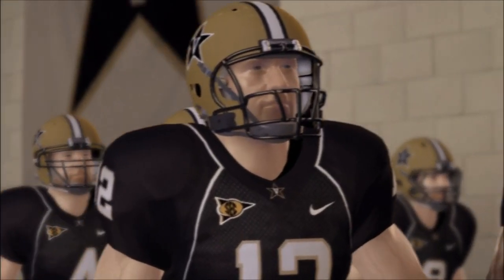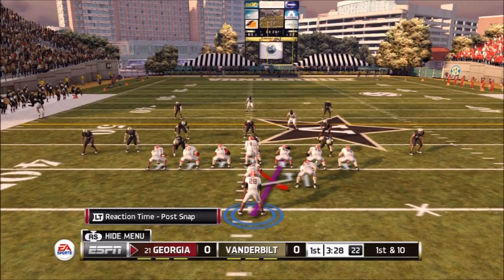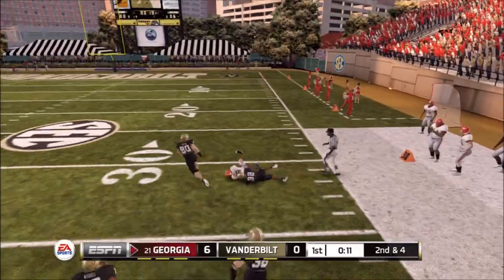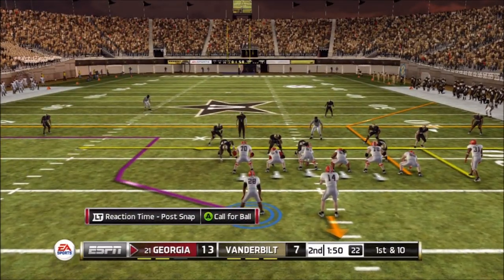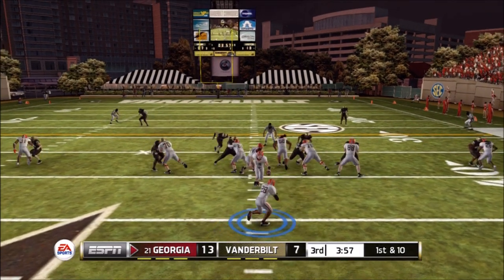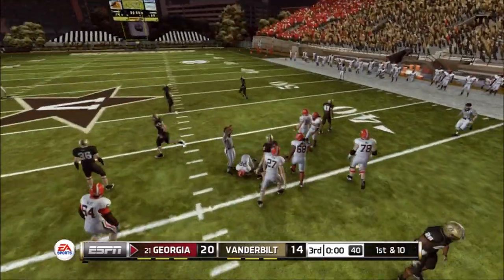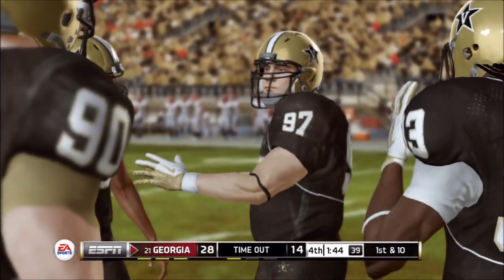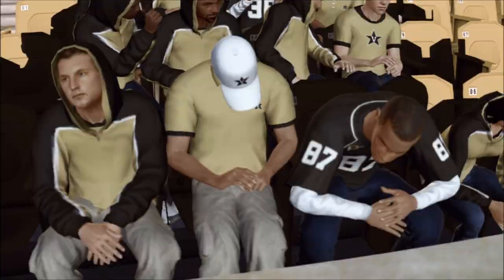NCAA 13: Georgia Bulldogs vs. Vanderbilt Commodores: Road to Glory: Teddy Crocker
I always try to excel in making excellent gameplay videos of many sports games. Make sure that you take a look below at some of the other series that I do ranging including Madden, NCAA, FIFA, NHL, NBA and an occasional first person shooter.

Thanks for visiting the Dunbar Snackbar channel. Please make sure to check out some other series from the playlists below.

Tags: Georgia Bulldogs SEC Compton Destoryers Florida Kentucky Missouri South Carolina Vanderbilt Alabama Arkansas Auburn LSU Louisiana State Missippisi State Mississippi Texas A&M University Halfback Running back NCAA 13 xbox 360 xbox360 playstation 3 ps3 gameplay commentary 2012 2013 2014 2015 season freshmen sophomore junior senior how to rush tackle score touchdown win national championship bowl game video machinima sports highlights gameplay commentary call of duty cod mw3 black ops 2 minecraft battlefield 3 bf3 team road to glory rtg Sanford Stadium Athens Mark Richt Classic Georgia Tech Clean Old-Fashioned Hate Rivlary Recruiting Victory Win loss lose glitch funny epic